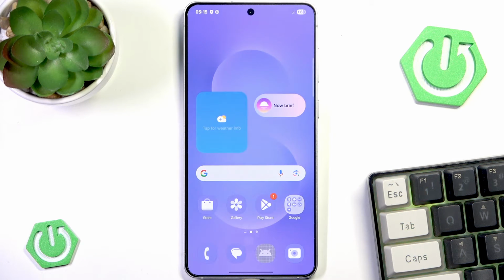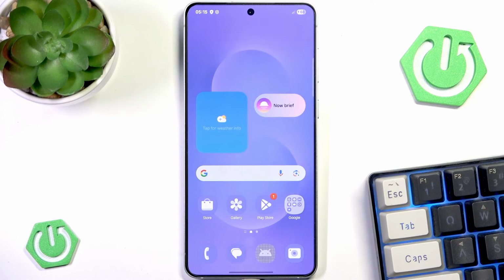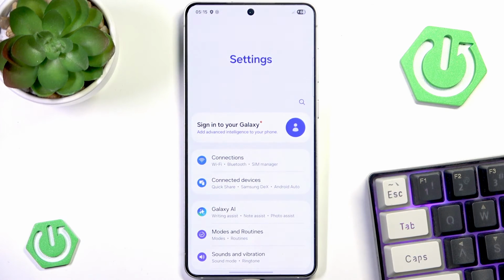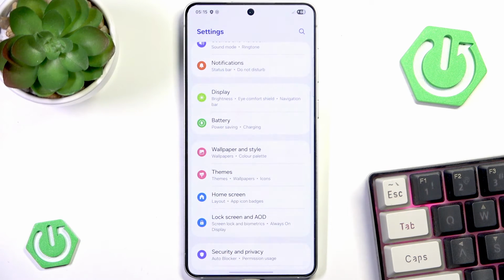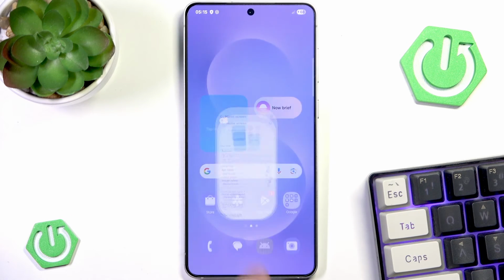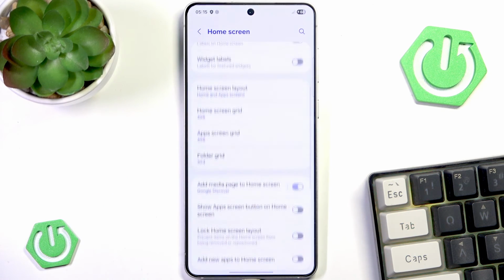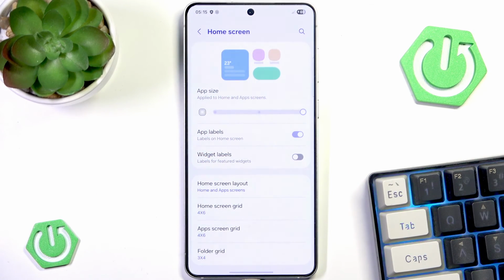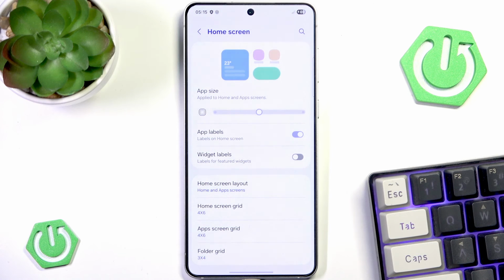Samsung S25: How to Change Icons Size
If you want to make your app icons bigger or smaller on your SAMSUNG Galaxy S25, this video will show you exactly how to change the icon size step by step. Adjusting the icon size on your Samsung S25 can help you personalize your home screen, improve visibility, and make your phone easier to use. We’ll walk you through the settings menu, show you where to find the home screen options, and demonstrate how to select the icon size that works best for you. Whether you prefer larger icons for easier tapping or smaller icons to fit more apps on your screen, you’ll learn how to customize your Samsung S25 to match your style and needs.

How to change icon size on SAMSUNG Galaxy S25?
How to make app icons bigger or smaller on SAMSUNG S25?
Where is the icon size setting on SAMSUNG Galaxy S25?

0:00 Introduction
0:12 Open Settings on Samsung S25
0:18 Go to Home Screen Settings
0:26 Find and Select App Icon Size
0:31 Adjust Icon Size (Small, Medium, Large)
0:48 See Icon Size Changes on Home Screen
0:58 Set Icon Size to Default
1:05 Outro